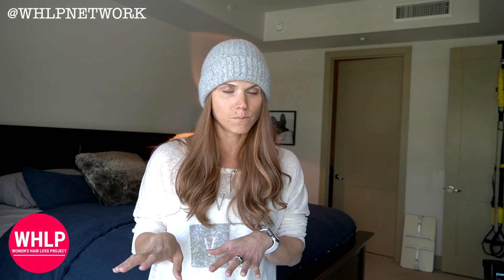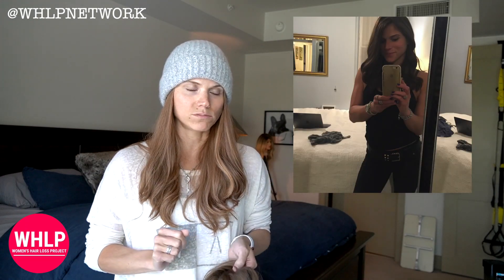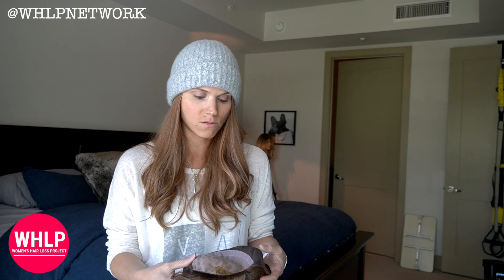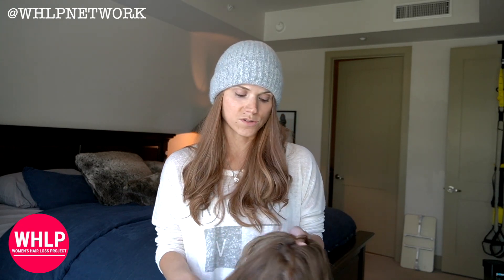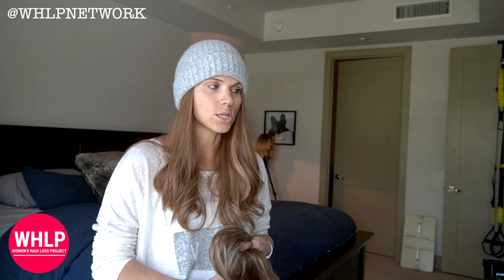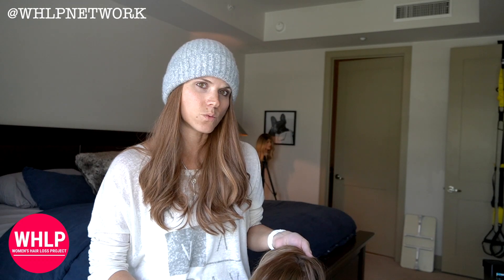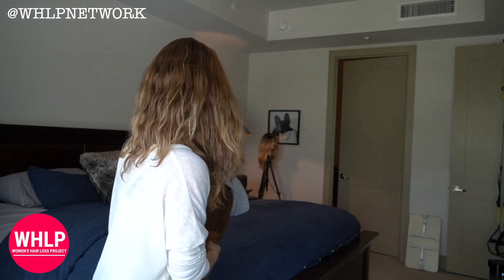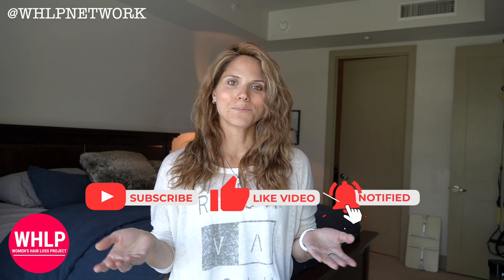HAIR LOSS WIG RENEWED - Why This Wig Looks So Natural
As a person with hair loss who wears wigs for that purpose, I strive to always have them feel as natural as possible, and as much as "ME" as possible.

I probably get more questions about this wig than most any other due to how natural it looks.  Where this wig started and where it is now are two very different places due to age and the evolution through time with coloring and also a perm.  I recently got this piece back from my beautiful friend and and Master Wig Stylist, Sophie Hafner and before even putting it on, I decided to film a bit to talk about it, then put it on for you, and also share some pics from the life it's had from 2015 - Present. It's been colored several times, and permed in 2017.

In this video in addition to showing the renewed wig,  I also discuss the reasons I think that contribute to this being such a natural looking piece (Spoiler Alert: cut, coloring, perm -  and also due to the age, it has less density, which adds to a very imperfect natural look).

I think once you are ready to move on to a new piece, you may want to  consider renewing your existing one and have it as a new look/style for the wig rotation. I actually was fairly convinced that this wig had reached the end of its lifespan, but turns out I was wrong, she's got some more life left.

Initially when I started wearing wigs in 2012 I wore them out of the box, with just hair cutting (which in itself is magical for a wig), but once custom coloring entered into the equation, my wig wearing life enhanced 10 fold with how natural the pieces looked and came to life.

Do you opt for professional treatments for your wigs, such as a cut, coloring,  perm or do you wear them straight out of the box? Share your thoughts, comments and experiences, would love to hear from you!

🌟Share your thoughts, and comments below, would love to hear from you!!! XOXO🌟

♡ Popular Uploads ♡